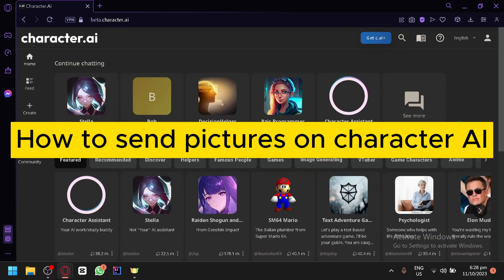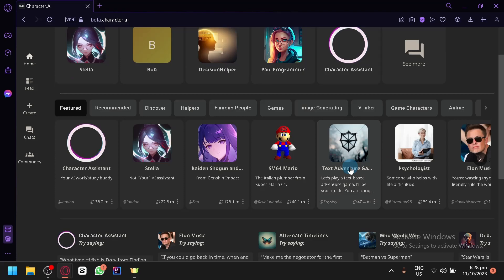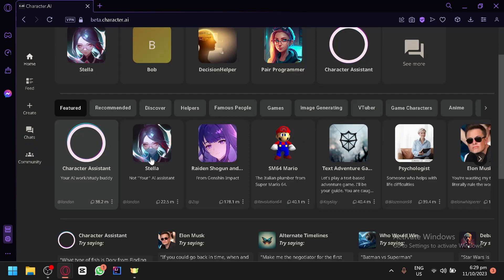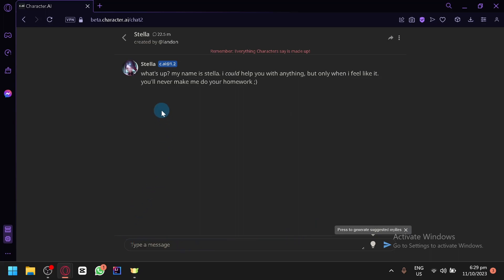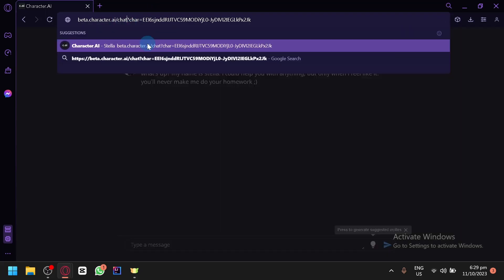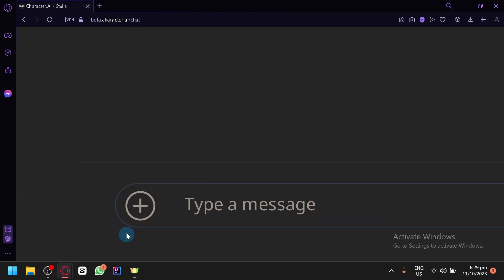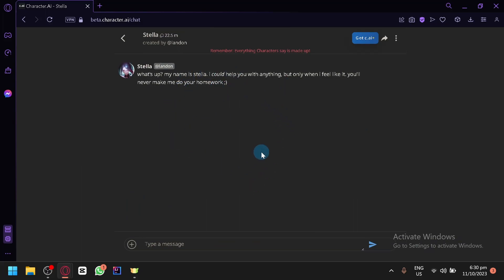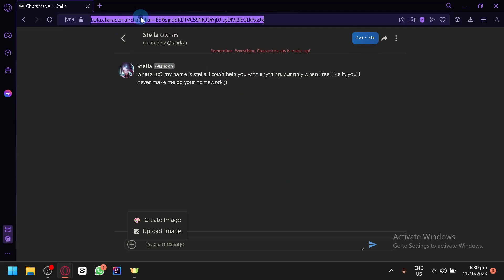How to Send Pictures on Character Ai (Best Method)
How to Send Pictures on Character Ai. In this video on , I'll show you How to Send Pictures on Character Ai.